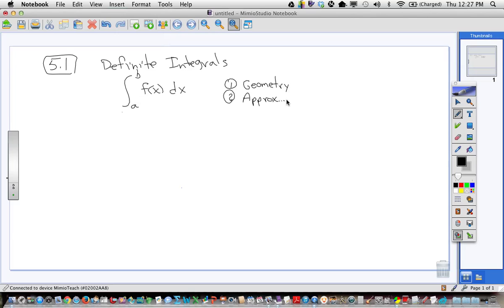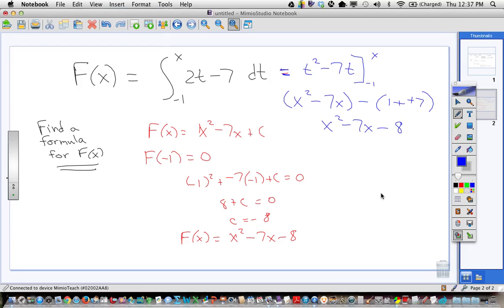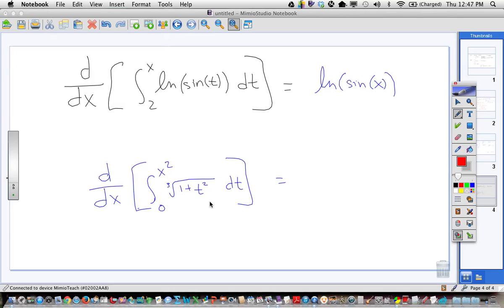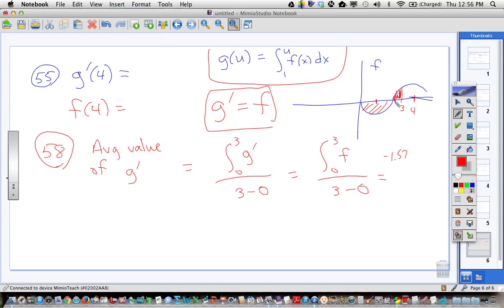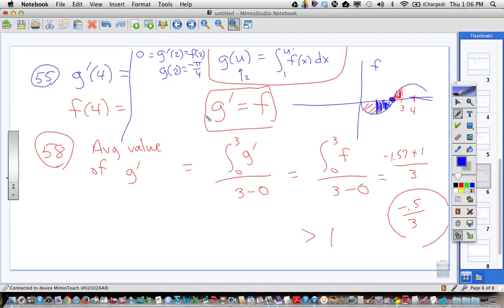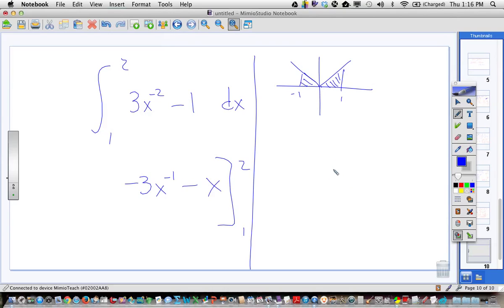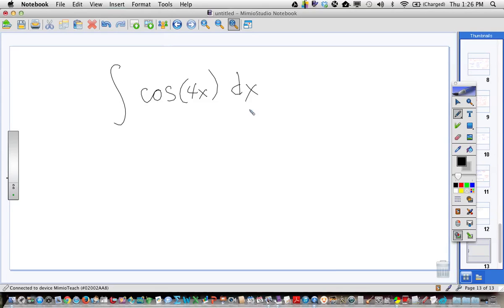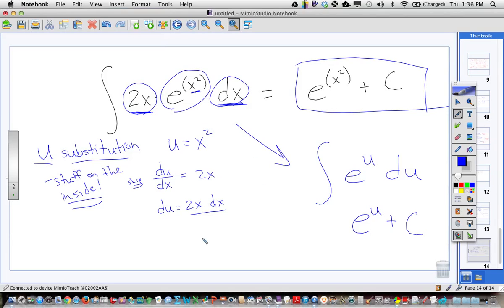Feb. 13 Class Video